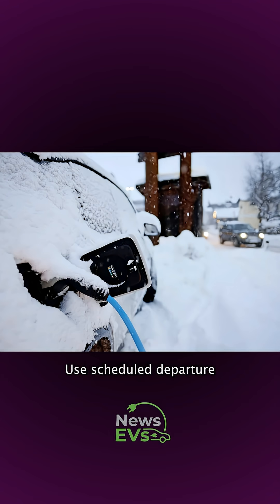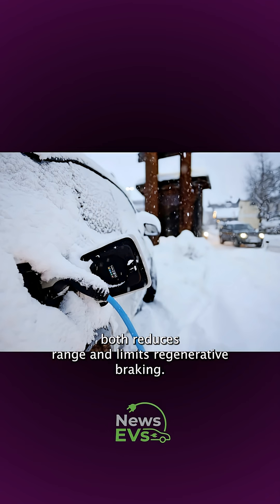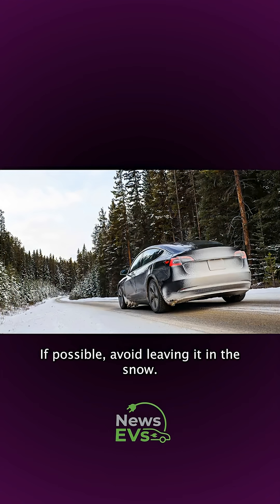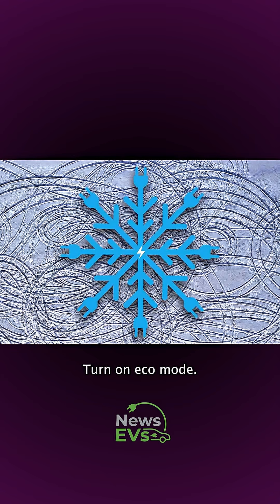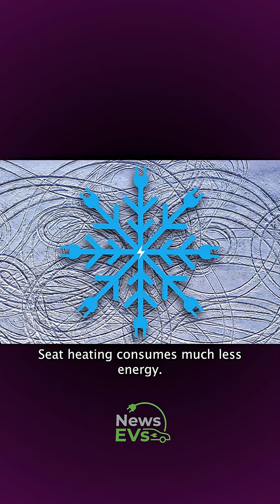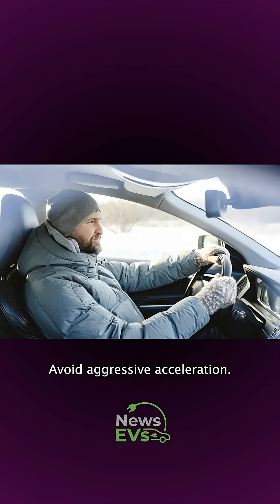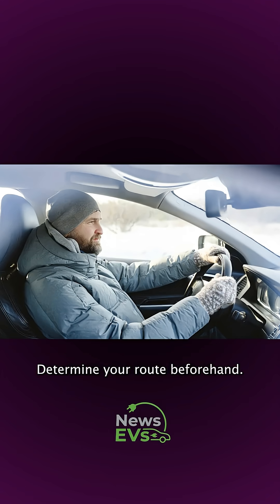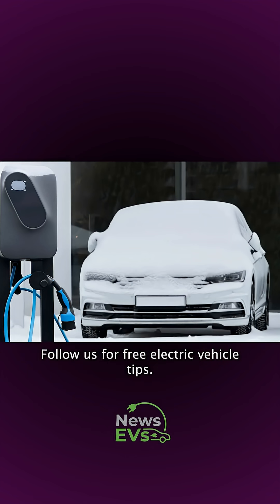Your range won’t drop this winter! ❄️⚡️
Is your electric vehicle's range decreasing in winter? Here are some quick but effective solutions! Here are the tips!